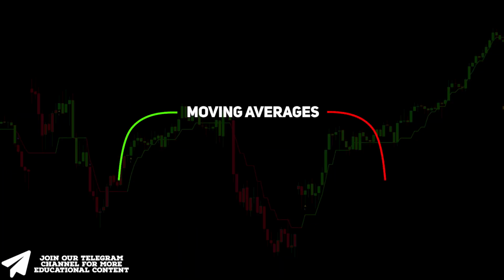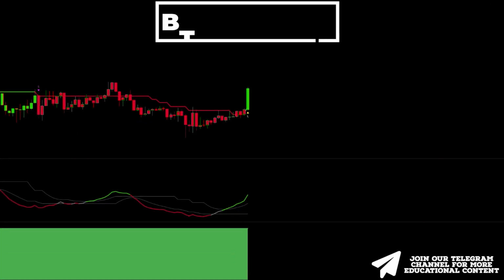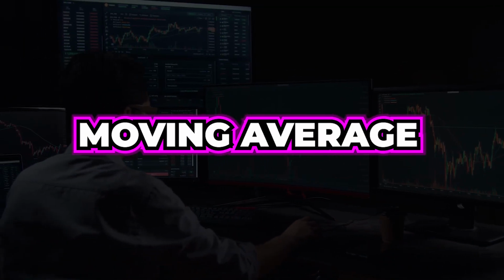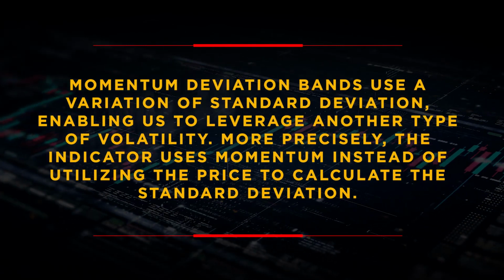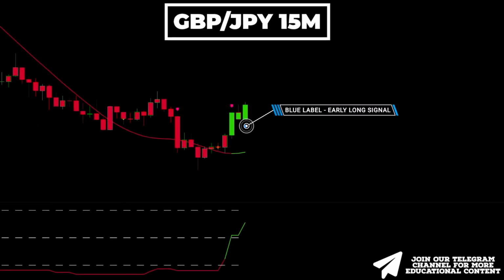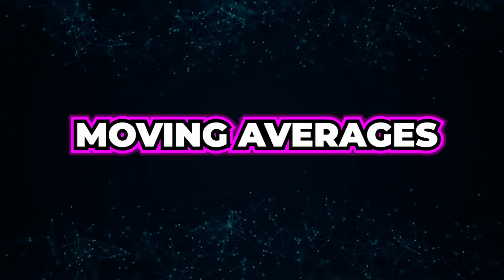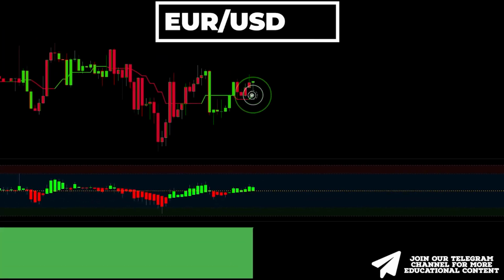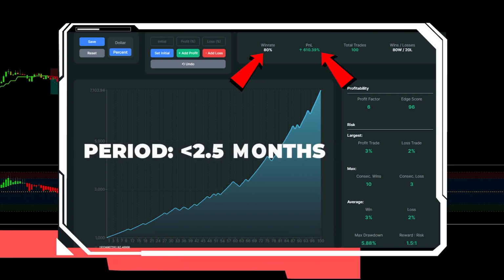Top 3 BEST TradingView Indicators for Intraday Trading 10X BETTER Than Moving Average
Today, we show you the most powerful Top 3 BEST TradingView indicators for intraday trading that are 10X BETTER than a Moving Average (including the insane private Buy Sell TradingView indicator).  Moreover, we created very profitable buy sell indicator strategies with these BEST TradingView indicators and backtested them 100 times. So, watch the video till the end to figure out the results!!

These most powerful moving average alternatives will help you spot profitable day trading, scalping & swing trading buy sell signals on forex, crypto, and stocks.

IMPORTANT